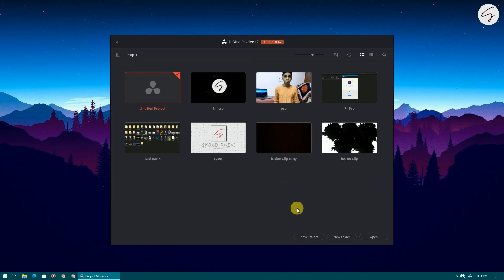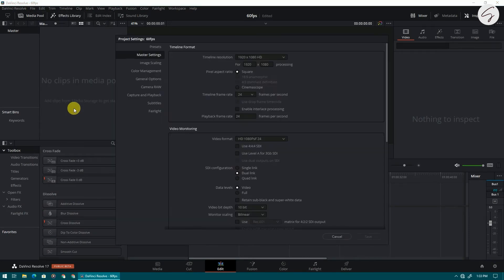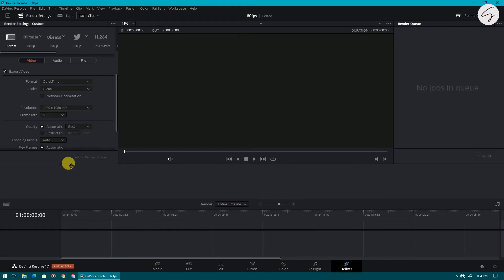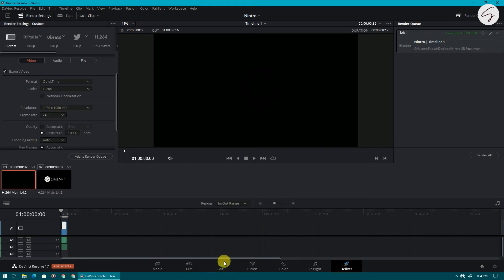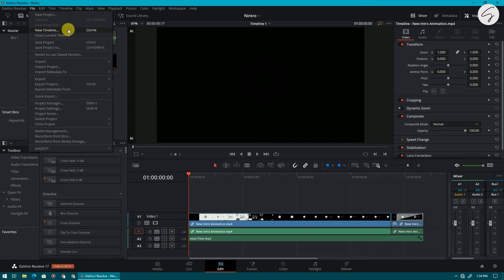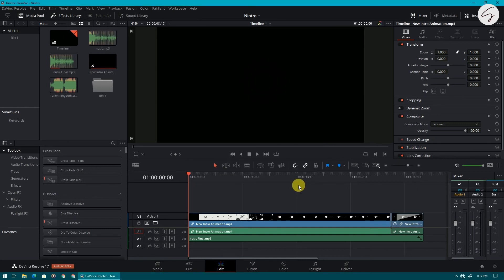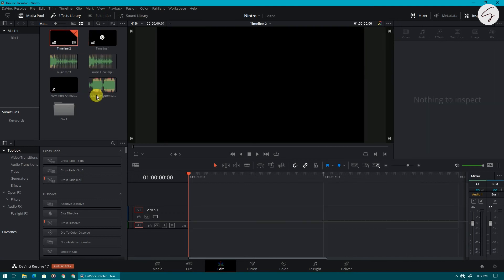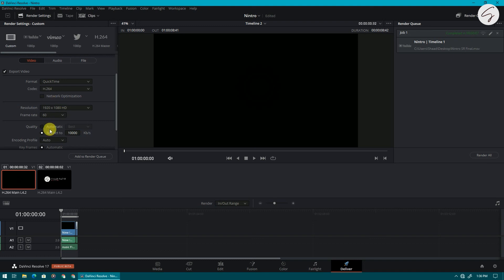How to Export Videos at 60fps from DaVinci Resolve | DaVinci Resolve 60fps Fix | SHAAD RAZVI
Hello Guys,
My Self Shaad Razvi.

In this Video I'll tell you How you can Export/Render Video at 60fps using which you can Fix you DaVinci Resolve project Stuck at 18/24/30 FPS Very Easily, You can shift your entire edited project at 60 Frames per second.

In This YouTube Channel I Post video related to different Computer & Mobile Applications, Explanation of Technology and Music Contents, etc. If you want to see more videos like this do consider SUBSCRIBING our Channel.

Thankyou!
Shaad Razvi